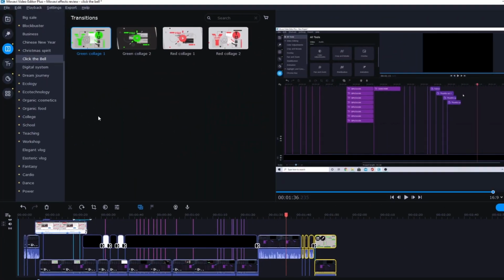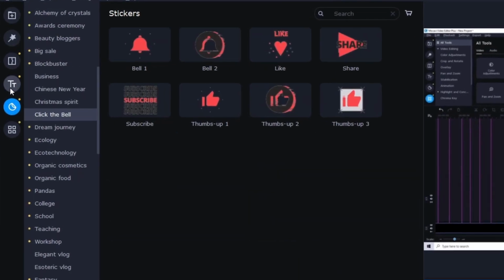Movavi SUBSCRIBE Animation - Click The Bell Effects Pack Review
Movavi Unlimited is the best deal and provides you with all existing effects packs and any new ones throughout the year, along with Video Editor Plus 2021 and other Movavi Programs.  You can also click through the video menu at the top, then Effects Store, to purchase individual packs or sets.